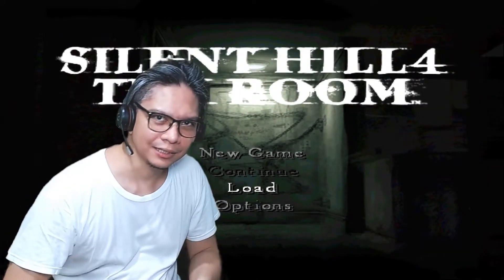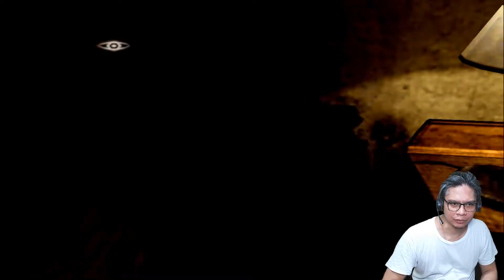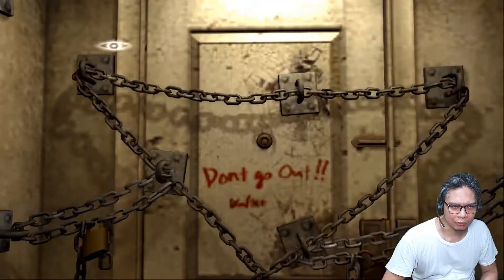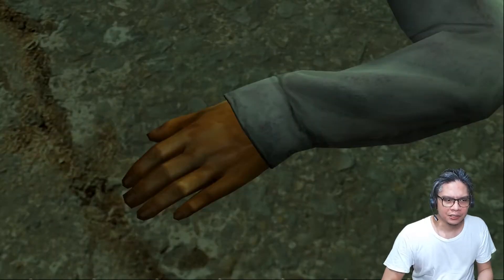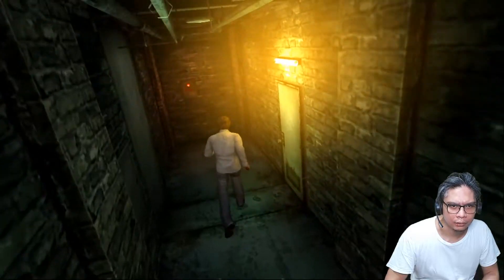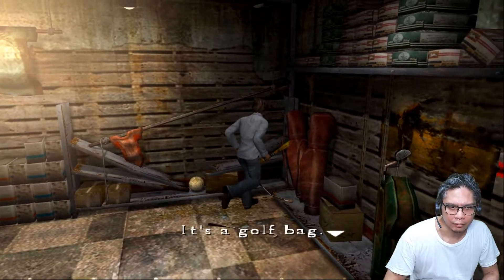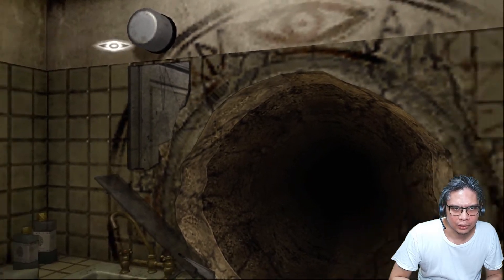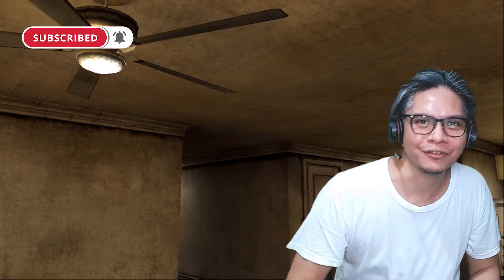Silent Hill 4 The Room [Part 4] 1080p | The Building World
In this game play we got two sword of obedience. now we can pin those damn ghosts in the floor.

This episode tells you how and where to get the following:
Episode Coverage: The Building World
1) Acquiring the Sword of Obedience x2
2) Acquiring the Sports Key
3) Entering the door code "3750" in the bar room
4) Acquiring the 4th Placard

Silent Hill 4 The Room: ISO (ripped from disk)

PC specs:
CPU: Ryzen 7 3700X
MOBO: MSI Tomahawk Max B450
RAM: Corsair RGB 8x4 32gb. ddr4 3200mhz
GPU: Gigabyte GTX 1660 Super OC Max 6gb
PSU: FPS 700watt

Playstation Network: Reijean9